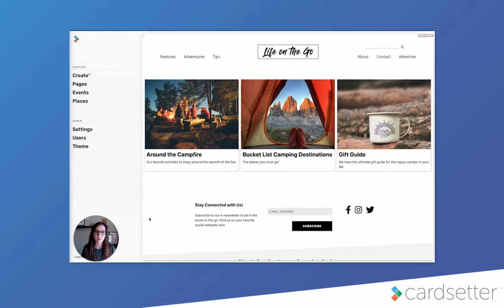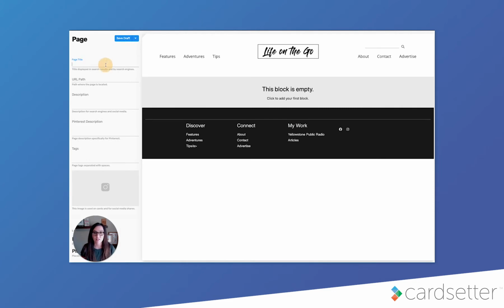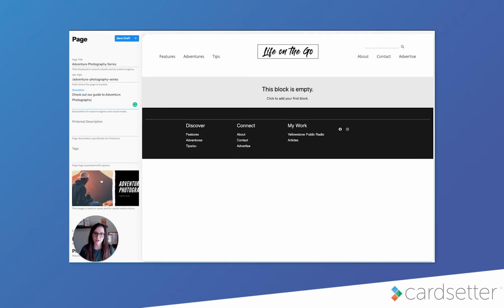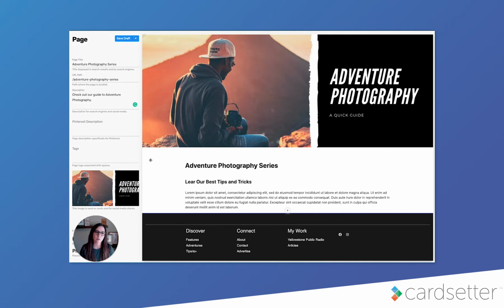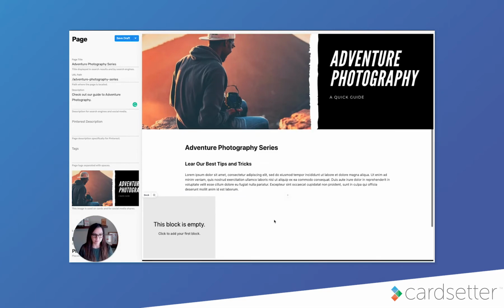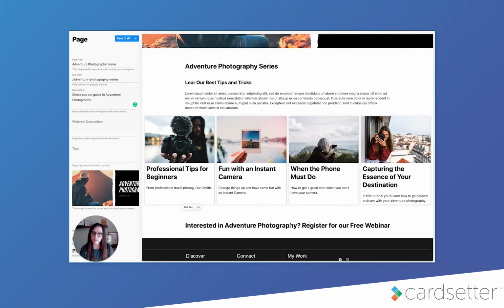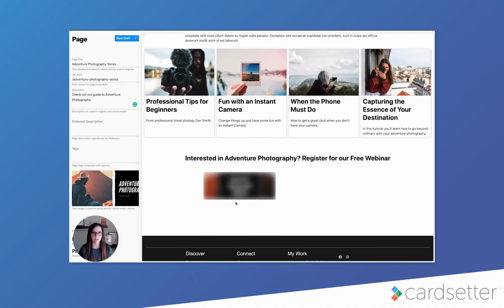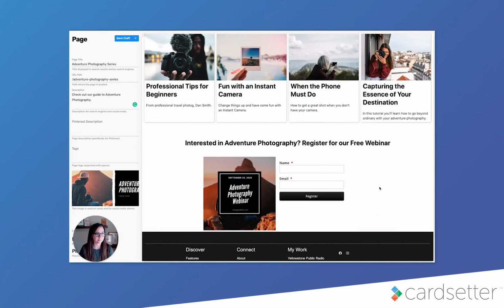Exploring the Cardsetter Page Editor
Cardsetter customers love the easy-to-use, ultra-flexible page editor.

Cardsetter makes it easy to get the website you want. A website that's easy to use, affordable, and includes professional design and setup.